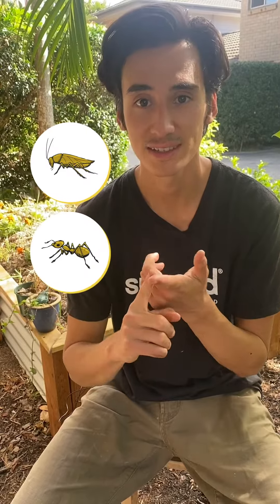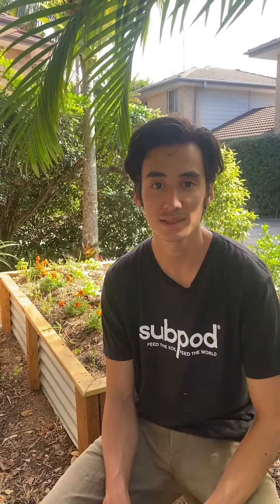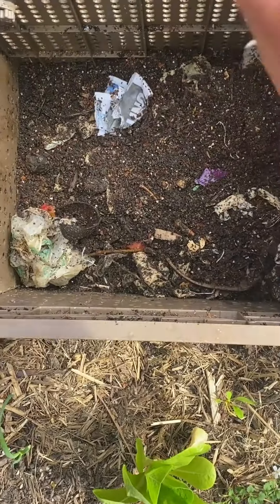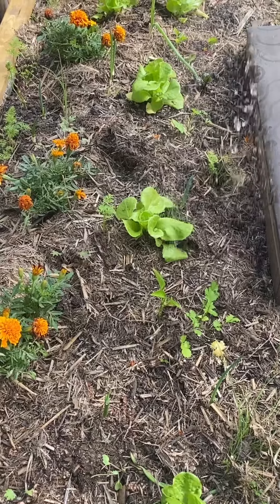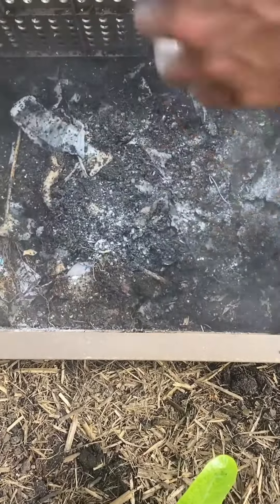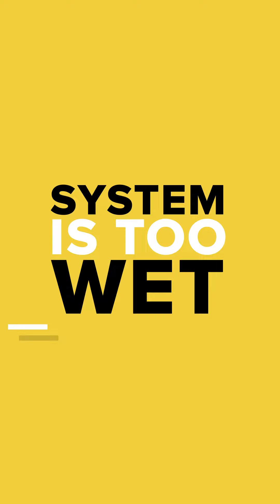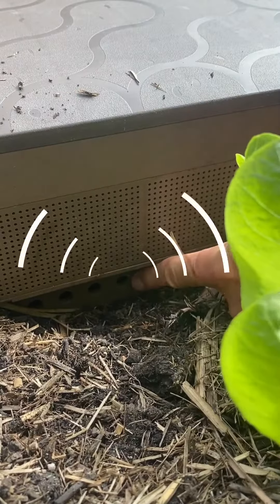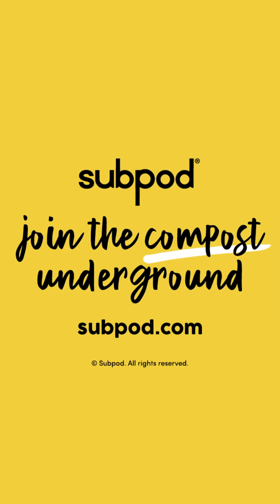Pests or Guests? Cockaroachs, Ants and Larvae In Your Compost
If you’ve noticed that there’s extra insect activity in your Subpod, it’s not the end of the world. There are a couple of simple explanations as to why your worms might have guests, and easy solutions to prevent them from becoming pests!